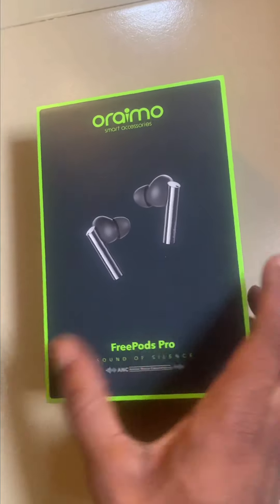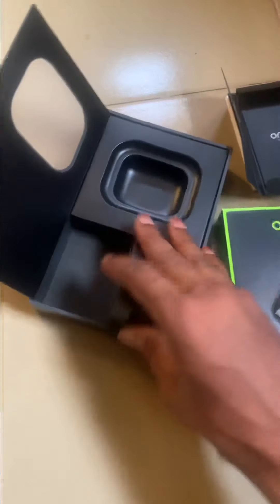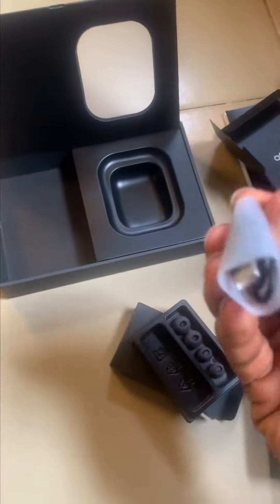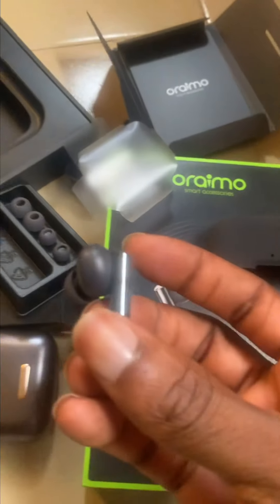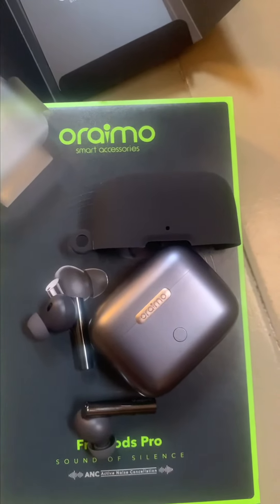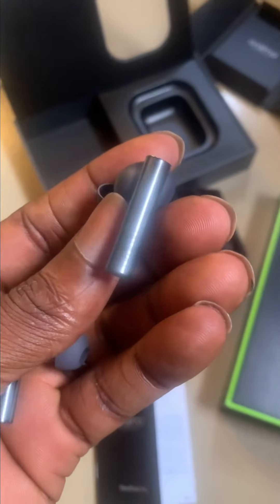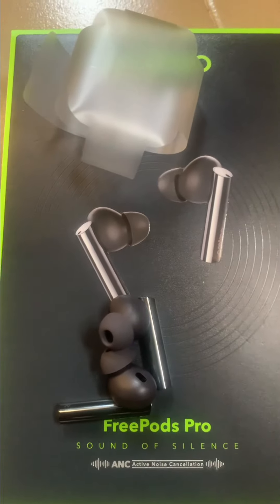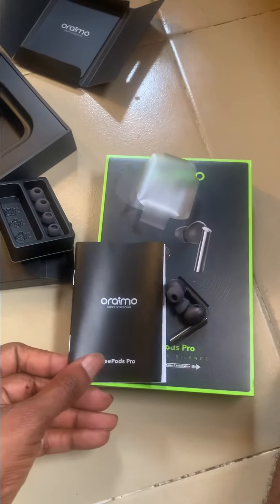UNBOXING AND REVIEW OF ORAIMO FREEPODS PRO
The new Oraimo Freepods Pro review and unboxing